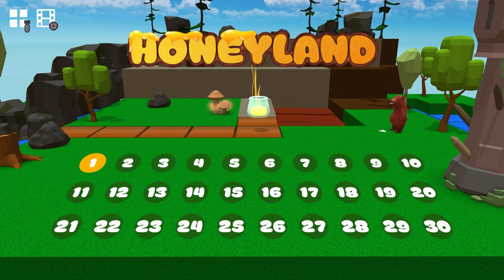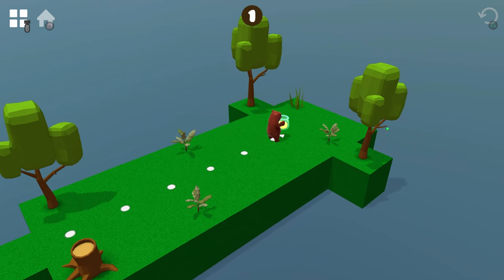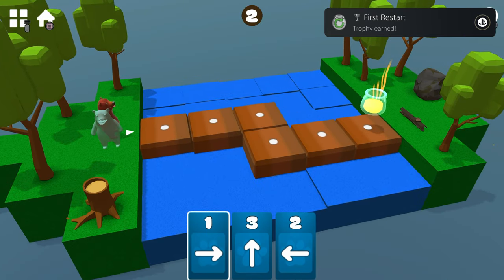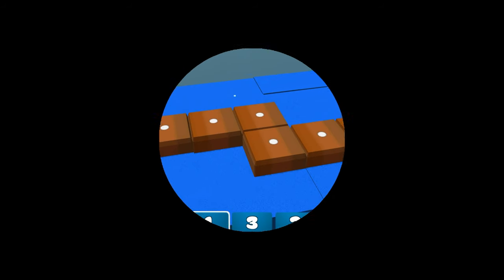HoneyLand | Easy Cheap Fast Platinum! | 100% Trophy Guide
My trophy guide for HoneyLand! Available on PS4 and PS5, this is a 100% trophy and achievement guide and walkthrough.

00:00 - Intro
00:10 - Level 1
00:28 - Restarts
01:22 - Level 2
01:45 - Level 3
02:11 - Level 4
02:45 - Level 5
03:11 - Level 6
03:39 - Level 7
04:15 - Level 8
04:54 - Level 9
05:27 - Level 10
06:00 - Level 11
06:20 - Level 12
07:08 - Level 13
07:55 - Level 14
08:56 - Level 15
09:20 - Level 16
09:53 - Level 17
10:19 - Level 18
10:54 - Level 19
11:39 - Level 20
12:13 - Level 21
12:40 - Level 22
13:40 - Level 23
14:31 - Level 24
15:08 - Level 25
15:42 - Level 26
16:27 - Level 27
17:25 - Level 28
18:31 - Level 29
19:22 - Level 30
20:55 - Outro